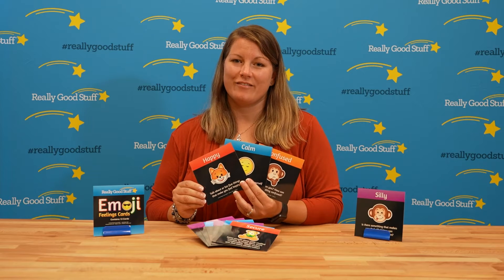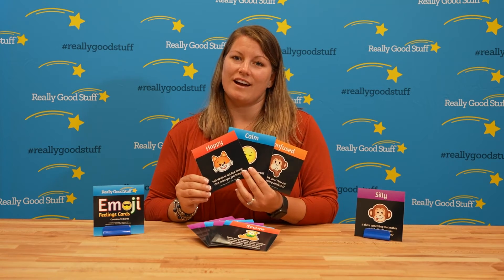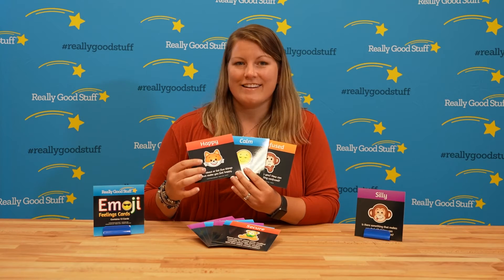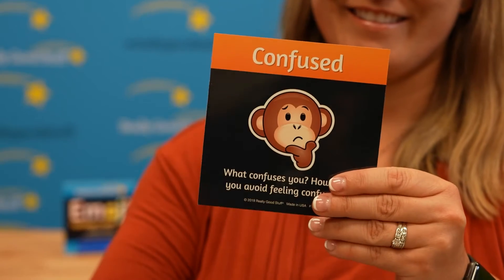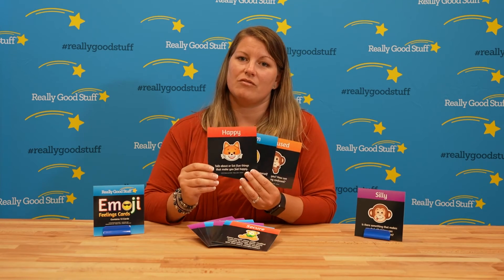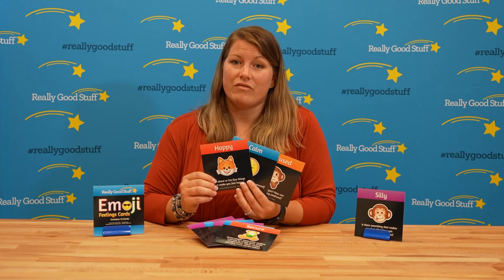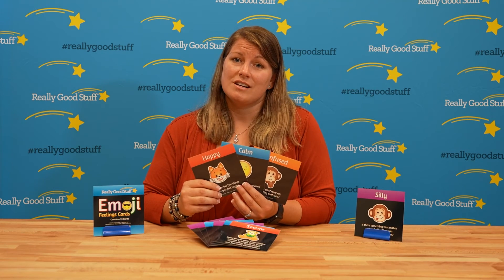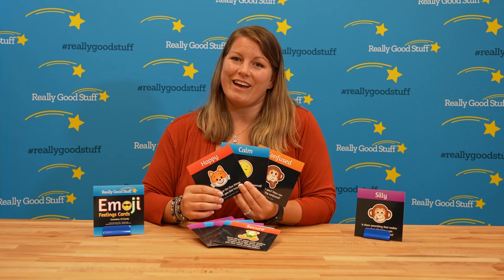166752 - Emoji Feelings Cards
Teach Social-Emotional Skills In Many Settings Using These Emoji Feelings Cards!

Use these cards during morning meeting, for a writing prompt, as part of a social emotional lesson, or just as a conversation starter. The emoji icons are a cool and current way to encourage children to talk about emotions. Open up social-emotional conversations using these unique emoji feelings cards. Great to use with the whole family!

SOCIAL-EMOTIONAL LEARNING: These cards are great for social-emotional discussions and prompts. Have students select a card and respond or place the cards in our 6" foam dice (sold separately), and let them roll to select a topic.
OPEN UP COMMUNICATION: These emoji cards lend themselves to a variety of uses. Spark discussions in morning meeting, at circle time, as a writing prompt, or as part of a social-emotional lesson.
CHARACTER EDUCATION IN KID-FRIENDLY LANGUAGE: Speak to kids in a language that they are familiar with, now that emojis have become a popular and common form of communication. It’s a unique way to get kids to open up about emotions.
DURABLE DESIGN: The emoji cards are printed on sturdy paper so they will last through multiple uses.
LAMINATED: Cards are laminated for extra sturdiness.